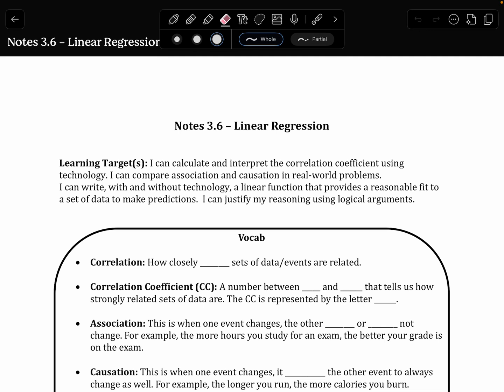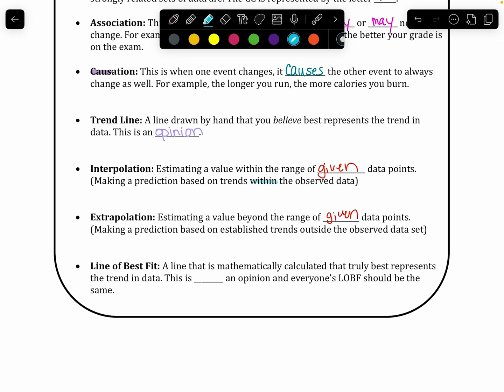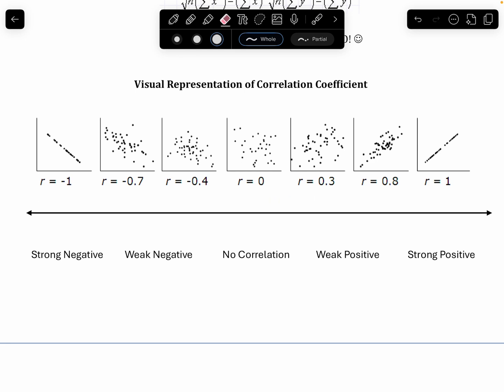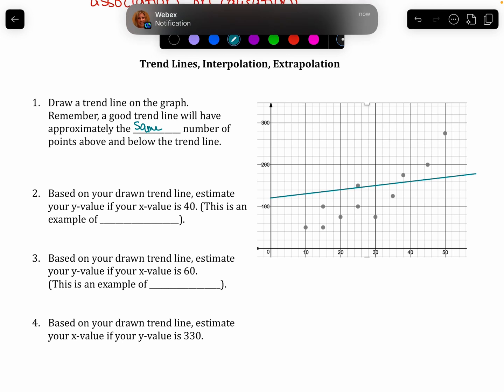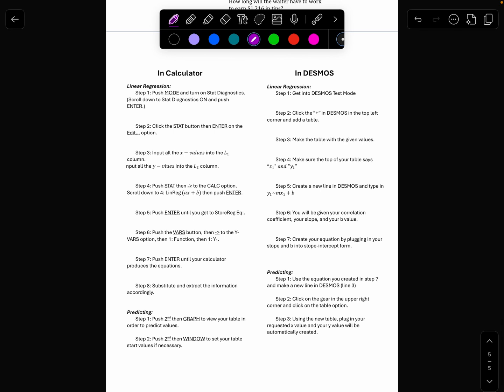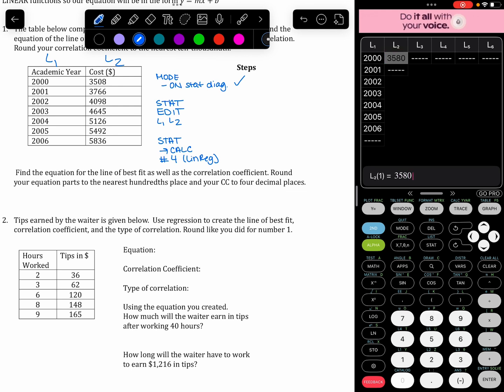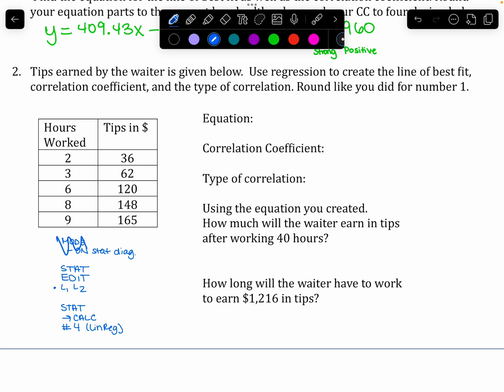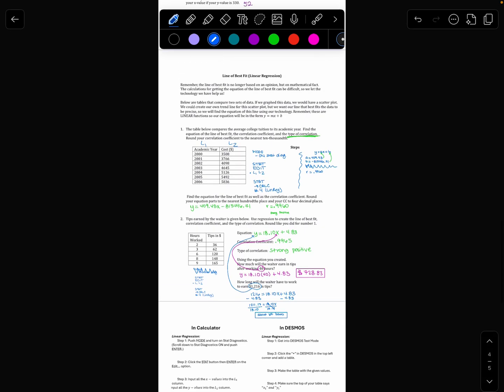3.6 Notes - Linear Regression